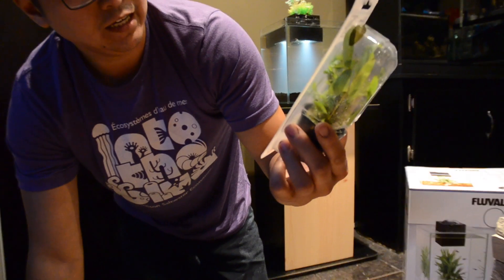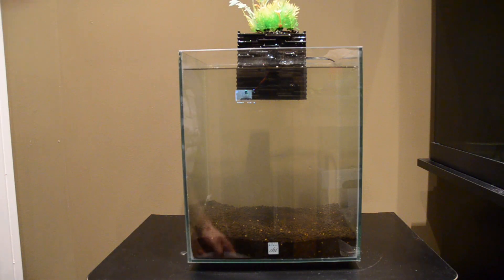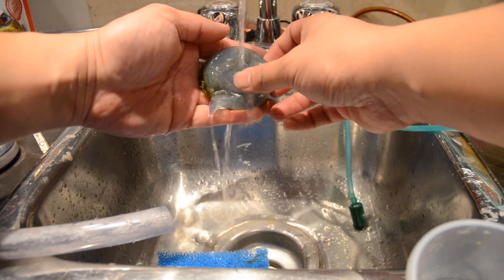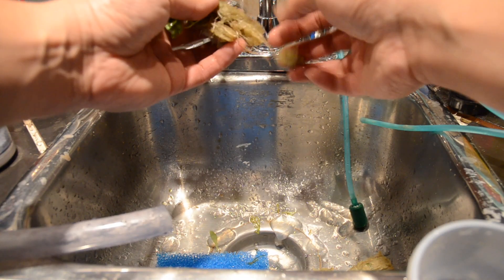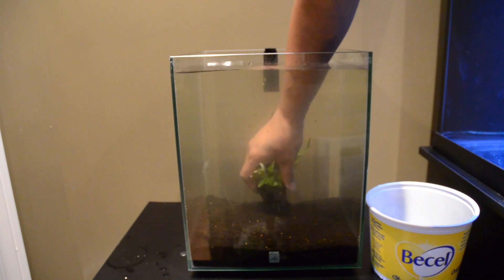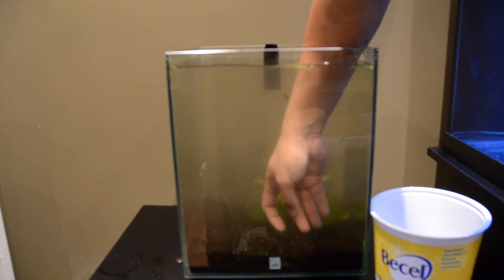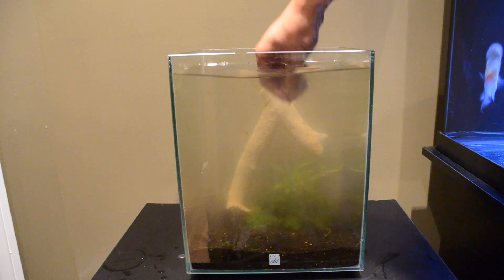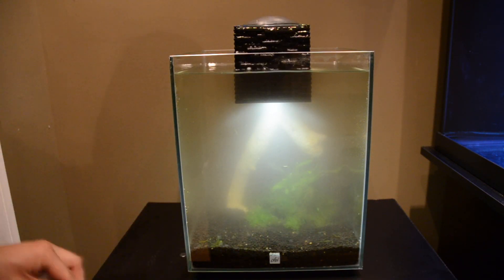Setting up planted tank Pt.2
This short video I take my skills to teaching myself how to get a planted tank going and plants being placed into what I think is the next steps in this endevour.  please feel free to subscribe If you haven't yet and If you have please leave a like and a coment so I can use your guys/gals input on what I can do with anything I've done diffrently in this video...